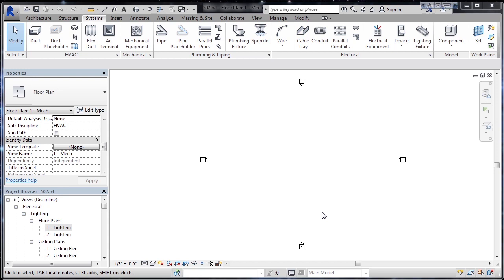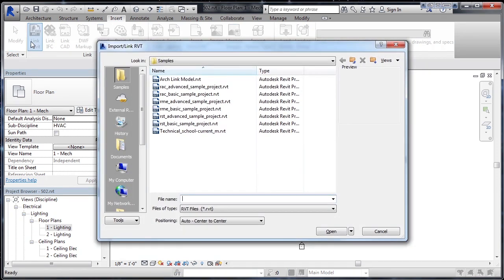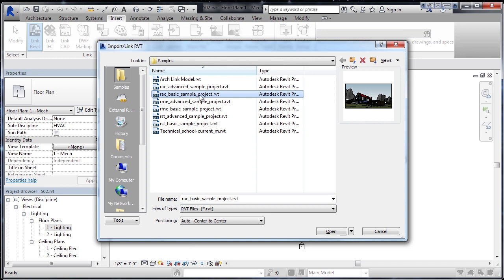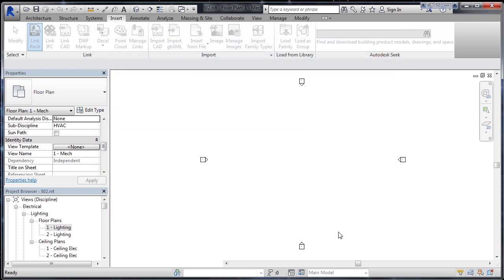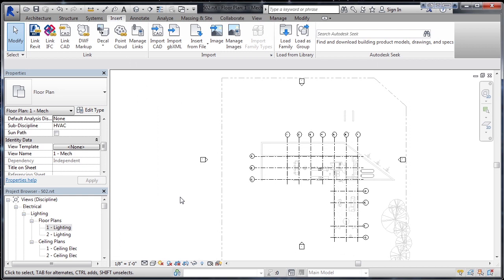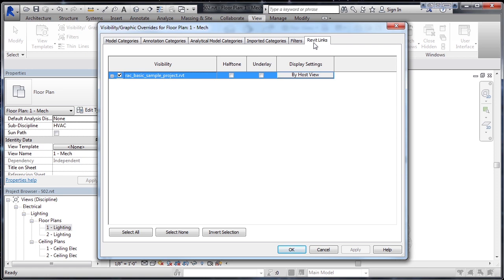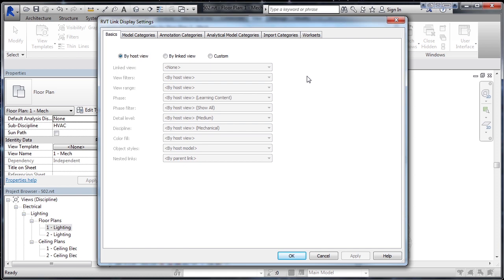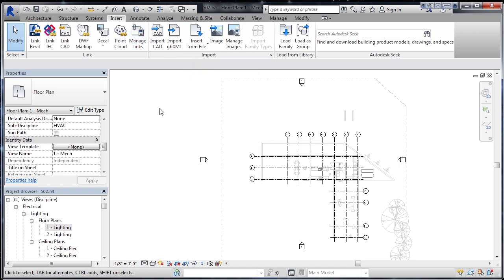Learning Autodesk Revit Linking An Architects Revit Model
Dalam tutorial ini saya menunjukkan kepada Anda bagaimana Linking An Architects Revit Model di Revit sebagai proyek yang dapat Anda tautkan dalam sebuah proyek.